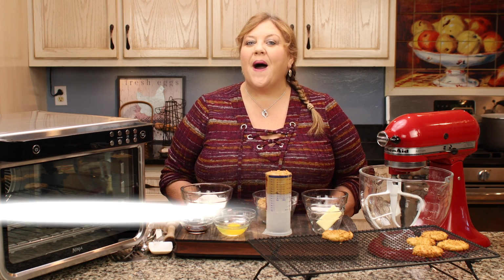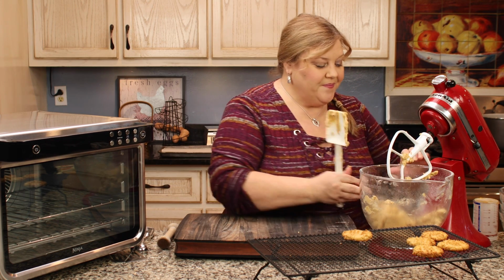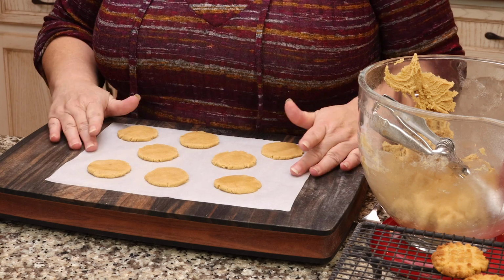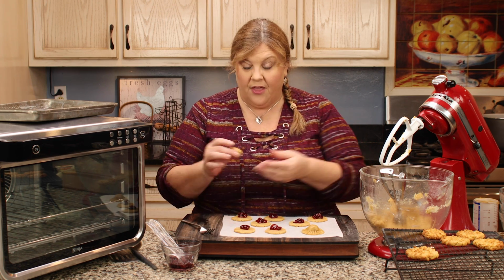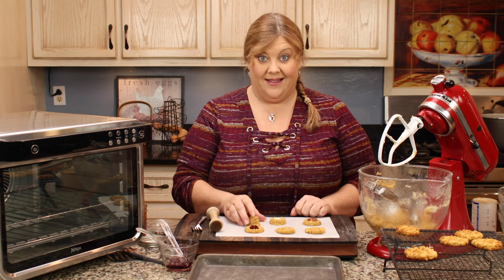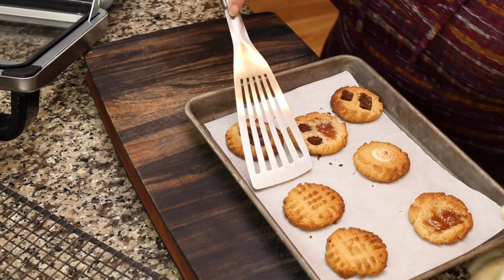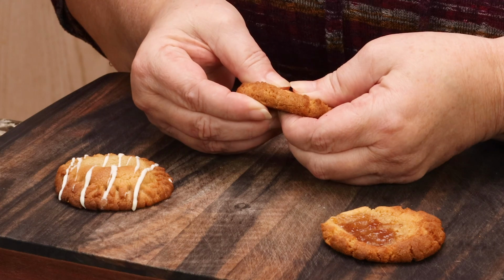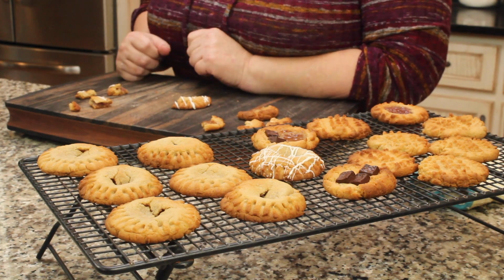Stuffed Peanut Butter & Jelly Cookies ~ Plus 6 more variations!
With one peanut butter cookie dough recipe, you can create an entire cookie platter with different styles of cookies. From the traditional peanut butter cookies to these delicious stuffed peanut butter & Jelly Cookies. In this video, I demonstrate 7 different cookies!

You can find the written recipe with the variations on The Salted Pepper